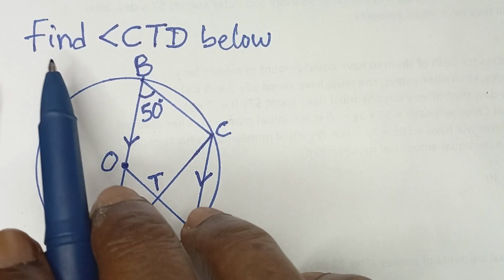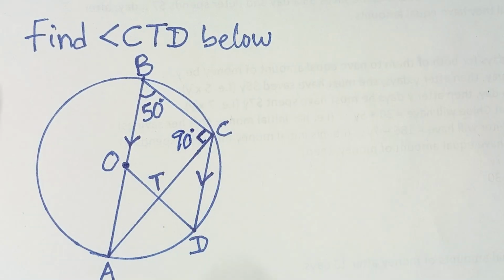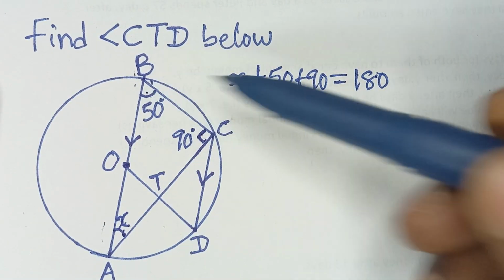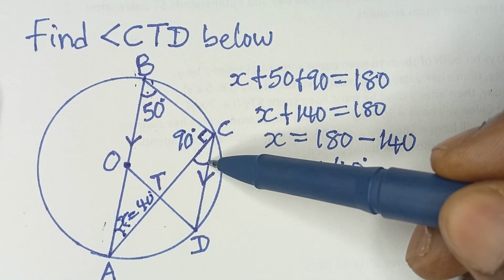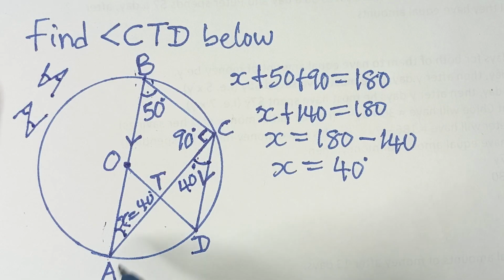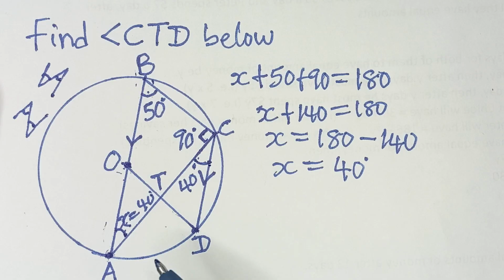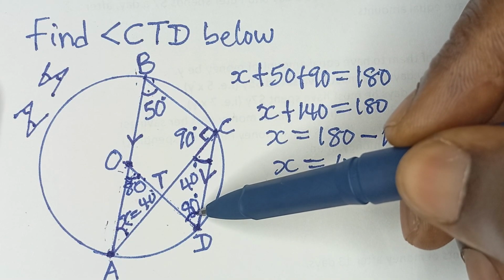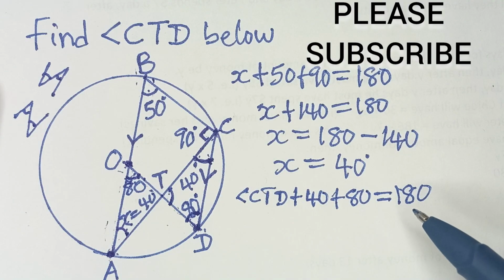How to Apply Circle Theorems in Questions || Circle Geometry Made Easy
Master Circle Geometry Theorems with this clear, step-by-step guide. Learn the essential rules of chords, tangents, arcs, and angles to solve problems quickly and ace your next exam. This video breaks down key concepts with easy-to-follow examples, making circle theorems simple to understand and apply.